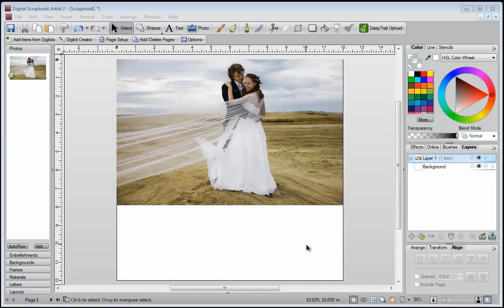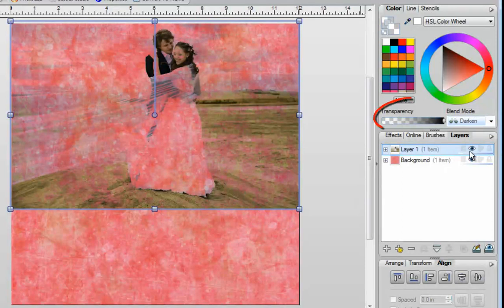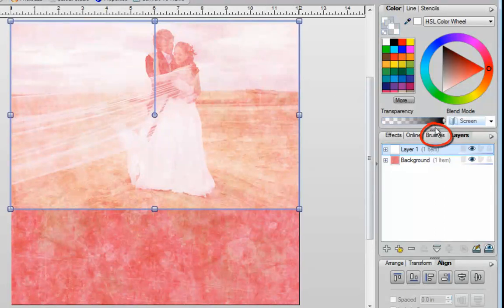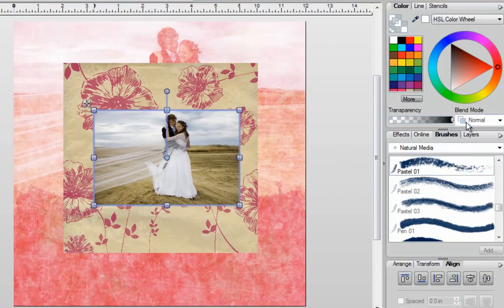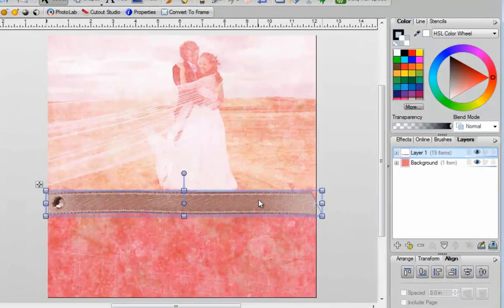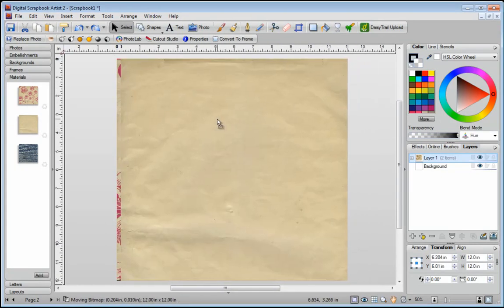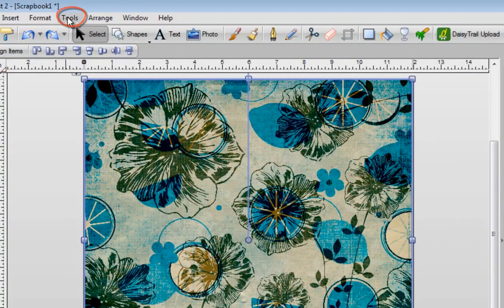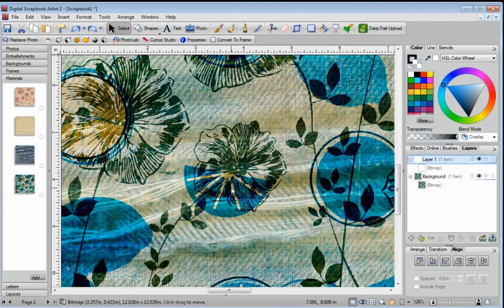Blend modes in Digital Scrapbook Artist 2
This video will show you the various techniques of using blend modes in Digital Scrapbook Artist 2. You'll be able to create your own background papers in no time!